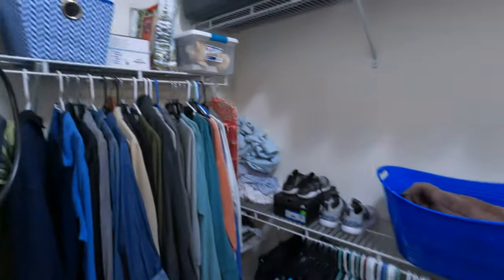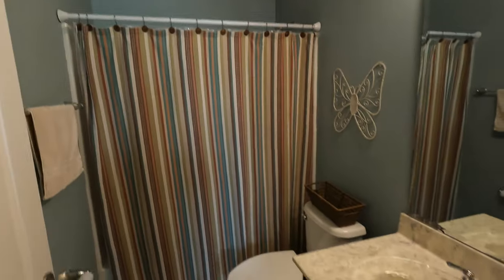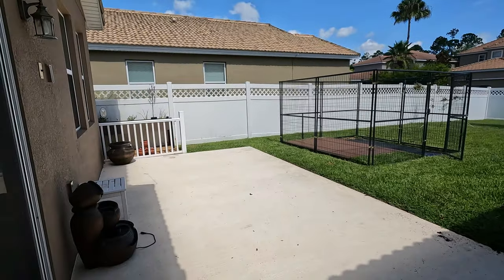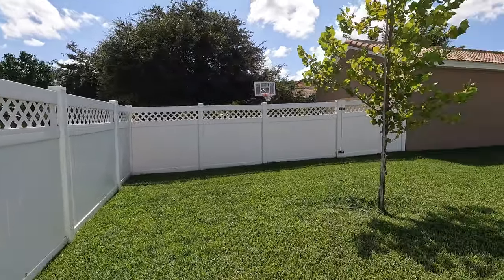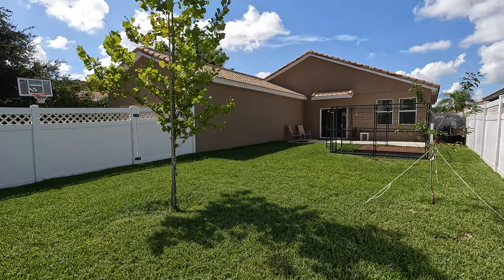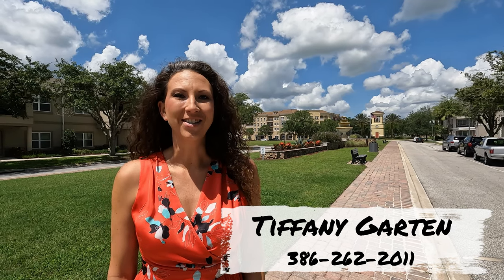New Smyrna Beach ⛱ | Home For Sale | Venetian Bay *SOLD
This Venetian bay home is located at 3353 Velona Ave, New Smyrna Beach, FL 32168.

MLS# 1098829  *SOLD*

Your chance to own a home in sought after Venetian Bay is here!  Why build when you can get a turnkey home NOW!  This beautiful three bedroom, two bath home, located in the neighborhood of Sedona South has been loved by its original owner since 2014.  With over 1,750 square feet of living space, this home has a fantastic floorplan that's perfect for entertaining.  There's even a flex space you can use as a craft room or office.  The possibilities are endless!
You'll fall in love with the luxury vinyl and tile flooring that flows throughout the home.  The kitchen is a chef's dream with upgraded cabinetry, granite countertops and stainless steel appliances.
You'll fall in love with the luxury vinyl and tile flooring that flows throughout the home.  The kitchen is a chef's dream with upgraded cabinetry, granite counter tops and stainless steel appliances.  The seller has also installed a water purification system in the kitchen so you can get crisp, clean water every time. A UV Blue Light has also been installed in the A/C System to help with air purification inside the home to keep you and your family breathing easy.
Other upgrades in the home include built in shelving in the garage, a stunning tile roof, an irrigation system and a six foot vinyl privacy fence in the back yard.
You'll also have a low annual HOA here in Venetian Bay with plenty of amenities to enjoy including miles of paved walking paths and an 18 hole public golf course and restaurant.  Venetian Bay is golf cart friendly so you can take a quick ride up to the Town Center where you'll find restaurants, a day spa, and a gym, among other activities.  Residents here can also join the pool and tiki bar where the community hosts a multitude of events throughout the year.
This is a home you'll want to start making memories in.
3 bedrooms, 2 bathrooms, 2 car garage.
1,753 square feet of living space
Stainless steel appliances, tile and luxury vinyl throughout, flex space, granite countertops, breakfast bar, water purification, UVC Blue Light in AC, tile roof, six-foot vinyl privacy fence.  Low annual HOA of $800.
Approximate Room Dimensions:
Living Room 18x16
Kitchen 9x12 1/2
Dining 12 1/1x 10
Flex Space 12x9
Primary Bedroom 12x15
Bedroom Two 11x14
Bedroom Three 11x11
Garage 19x19
Yard 55x122

Tiffany Garten, Realtor® & Justin Garten, Realtor®
Lokation